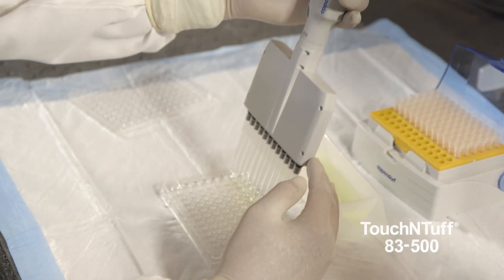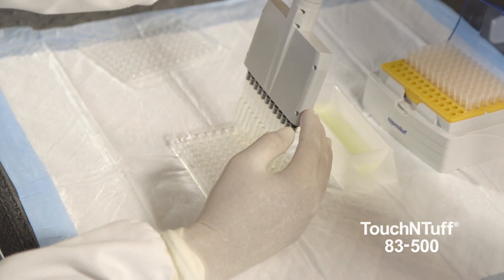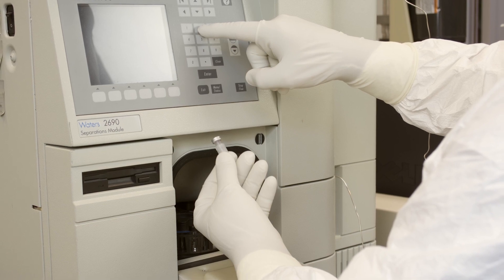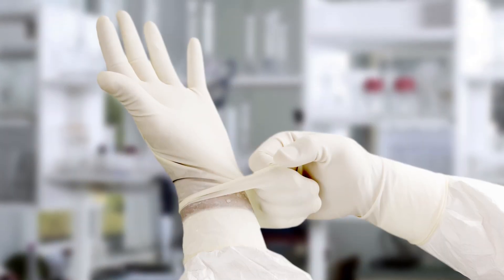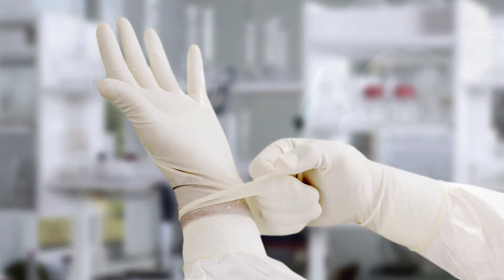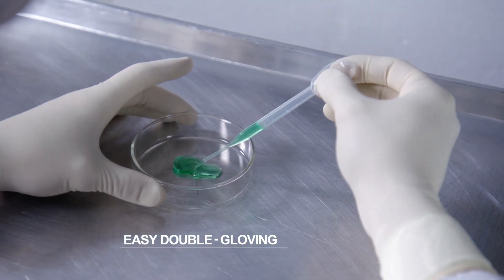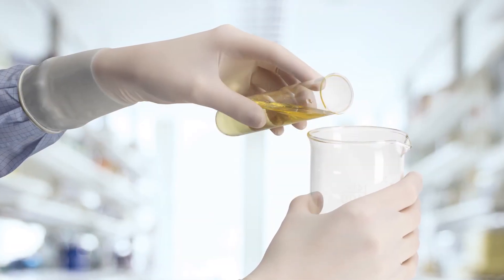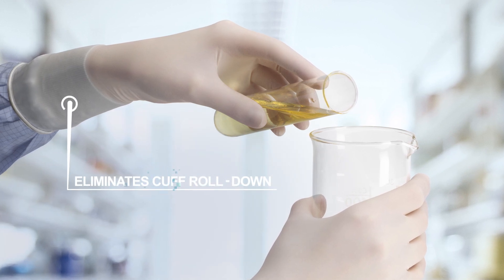TouchNTuff® 83-500 Sterile Polyisoprene Disposable Glove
The TouchNTuff® 83-500 glove provides a second skin feel and is ideal for workers in sterile environments who want the comfort and performance of natural rubber latex without the risk of allergies.